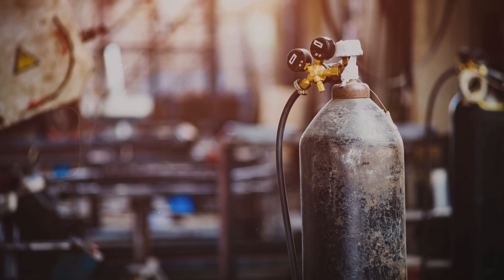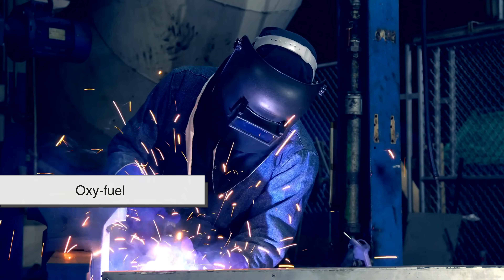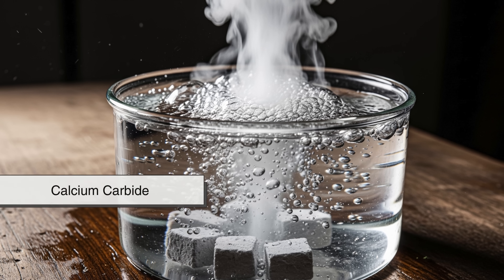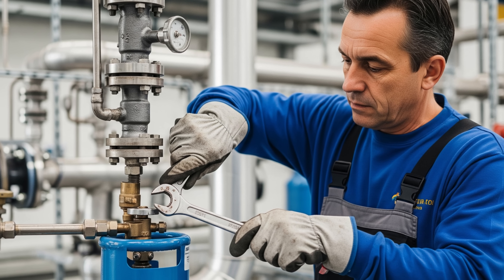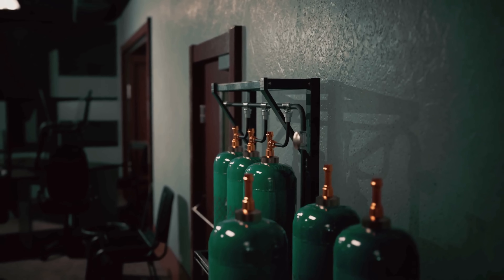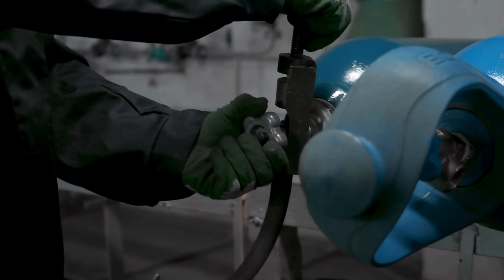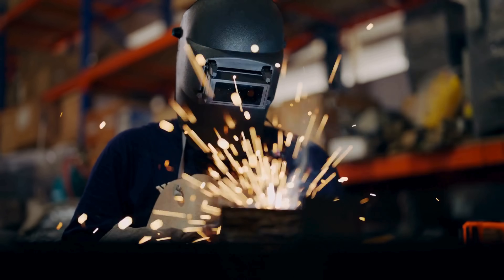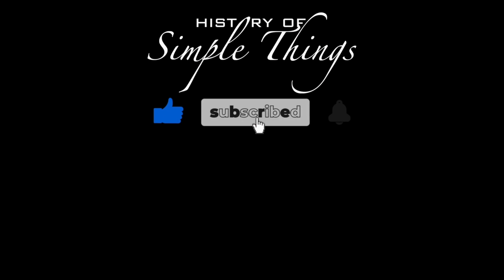What’s Inside The Welding Gas Cylinders and How are They Filled?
Dive into the hidden world behind every welding spark! Have you ever stopped to wonder about those mysterious gas cylinders standing quietly by? What's inside them, how do they get filled to such high pressures, and what keeps them from turning into a ticking time bomb? Join us as
we uncover the incredible science and engineering packed into these unsung heroes of the welding shop.

In this episode, we're pulling back the curtain on the entire journey of welding gas bottles.

From how essential gases are sourced and purified, to the mind-boggling process of high-pressure compression, you'll discover why some gases are stored differently and learn about the crucial safety measures and inspections that keep these powerful tanks in check.

Beyond the flashes and fumes, the silent force within these cylinders makes precision welding possible. You'll understand why every detail, from storage to advanced metallurgy, matters. By the end, you'll have a newfound appreciation for these pressurized partners in precision—the
true backbone of every strong, clean weld.

⏱️ Timestamps:
0:00 – Intro: The Unsung Heroes of Welding
0:53 – Why Welding Needs Gas
1:46 – Where Welding Gases Come From
4:15 – How Welding Gas is Bottled
4:29 – Sealing and Labeling the Cylinders
5:07 – Storage Safety Protocols
6:00 – Inspections, Refills & Reuse
6:31 – Common Questions Answered6:24 – The Tech Behind Gas Cylinders
7:08 – Why It All Matters
7:51 – Outro: The Silent Partners of Every Weld